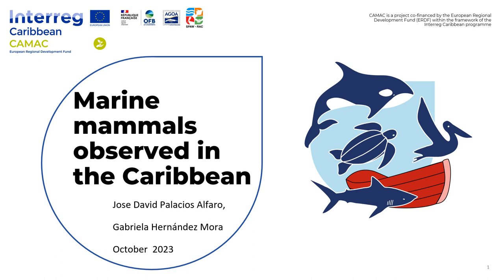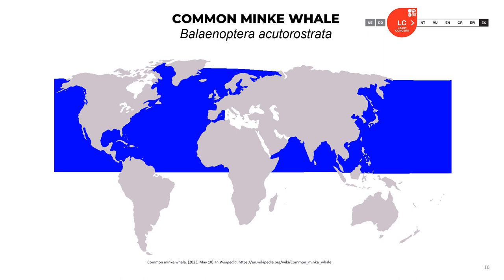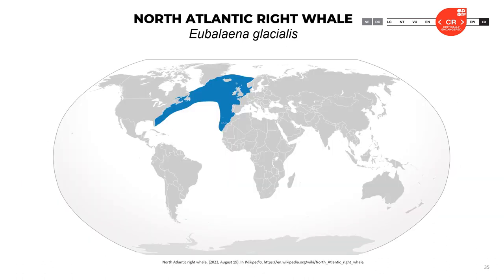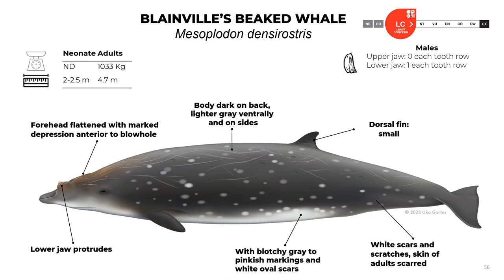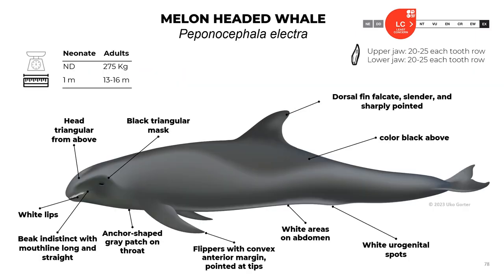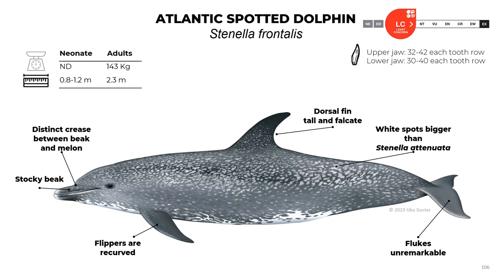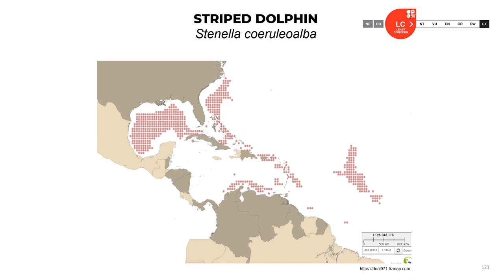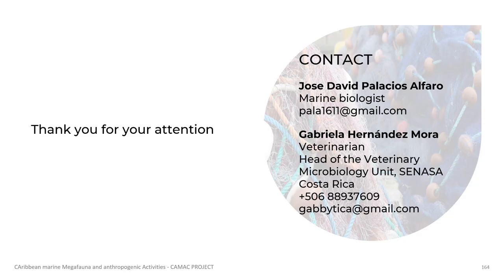Marine mammals observed in the Caribbean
This video is part of the stranding response training kit produced as part of the CAMAC project. It is made from the fourth powerpoint in the kit and includes audio.

authors: Jose David Palacios Alfaro,
Gabriela Hernández Mora
thumbnail photo credit: Jérôme Couvat / OFB

The CAMAC project is co-financed by the Interreg Caribbean programme under the European Regional Development Fund.